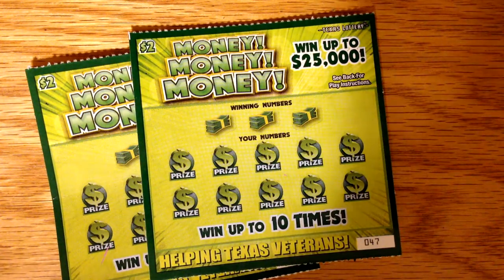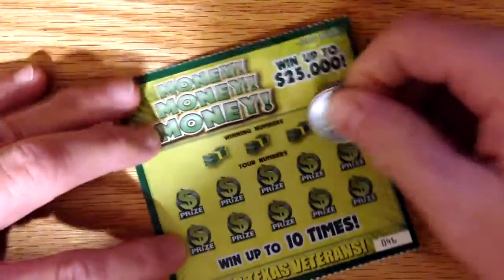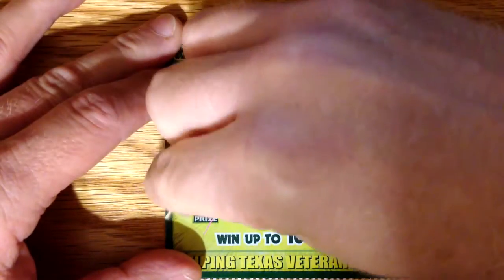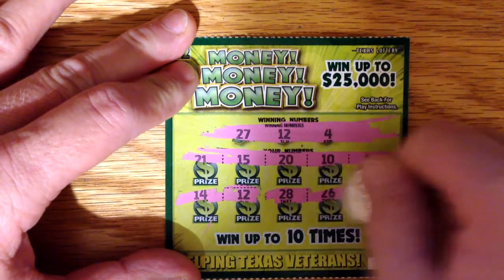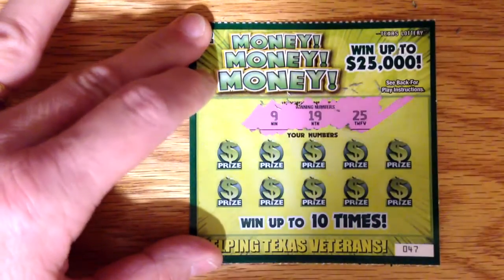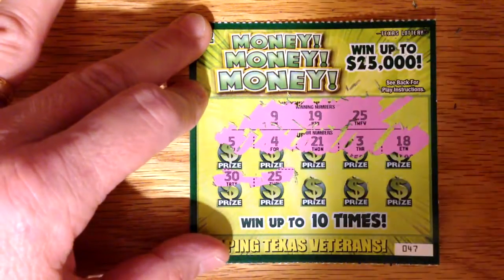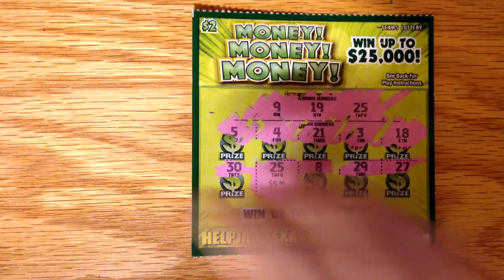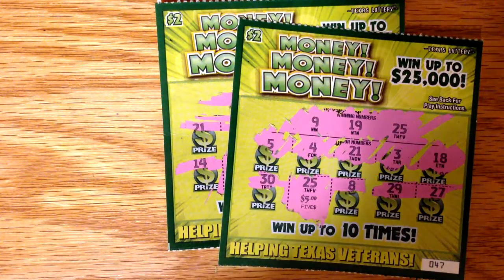2X $2 Money! Money! Money! TX Lottery scratch offs